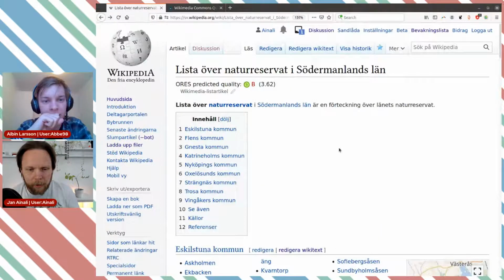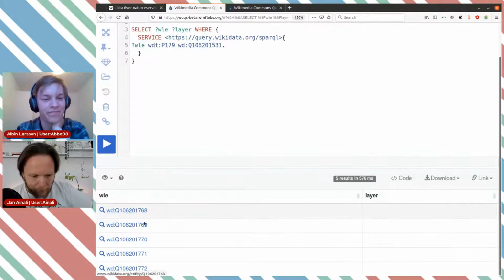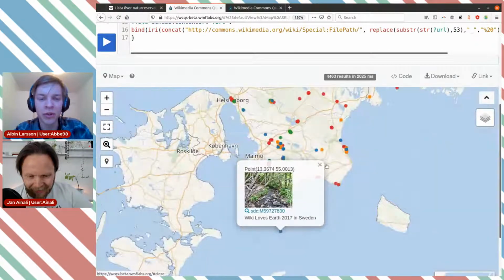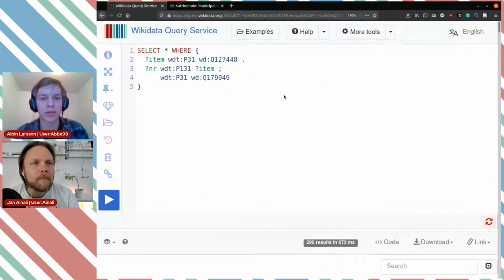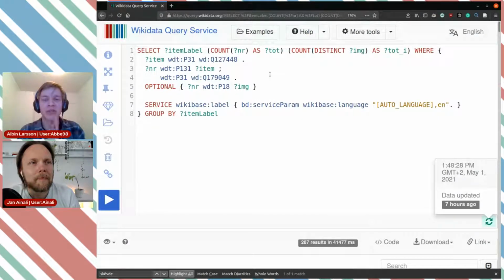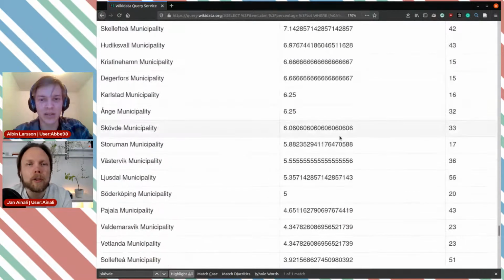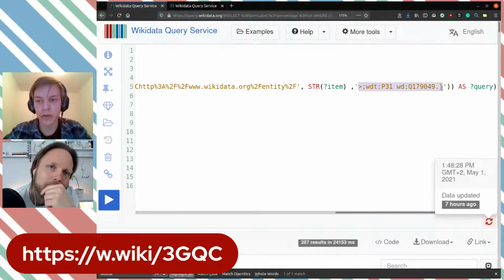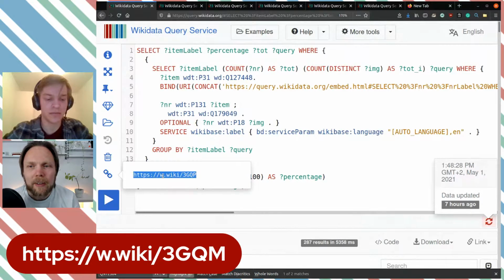Wikipedia Weekly Network - LIVE Wikidata editing #42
User:Ainali and User:Abbe98 are doing some live editing on Wikidata (in English), and discuss the thought process of what we are doing and why we do it. Since this is the first day of WikiLovesEarth​, we will find related topics to edit.

0:00 Introduction
1:32 Follow up on maps from last week
5:43 Query for images that participated in Wiki Loves Earth
23:03 Query completeness of images of nature reserves by municipality
45:48 Create a query through a query!

For more information on the show, to join the network or to give us ideas for future episodes